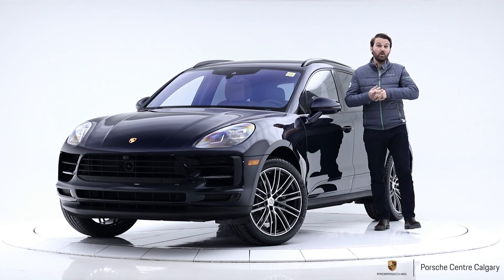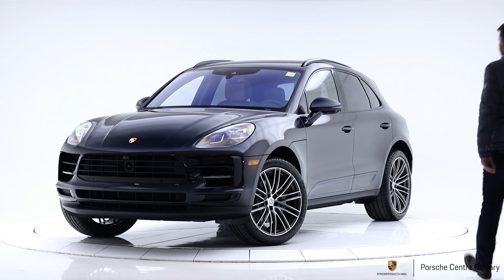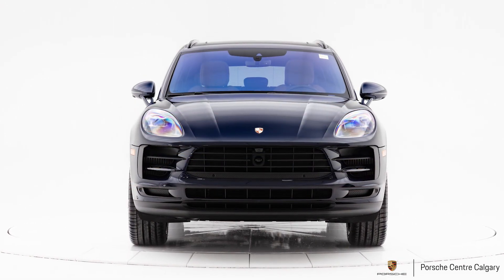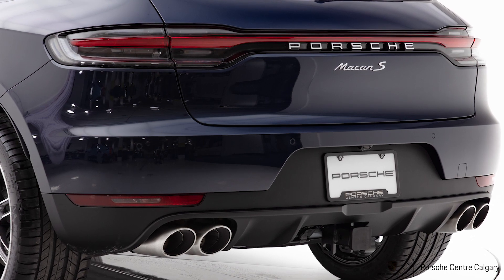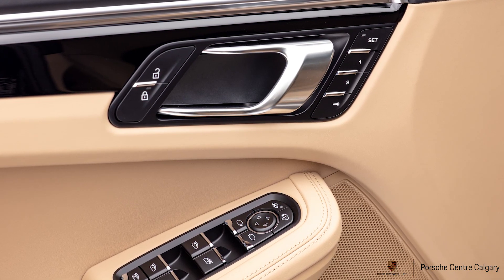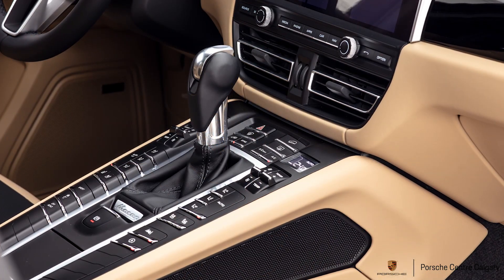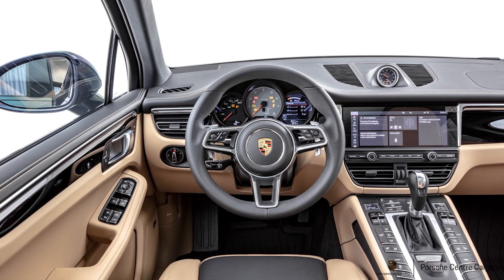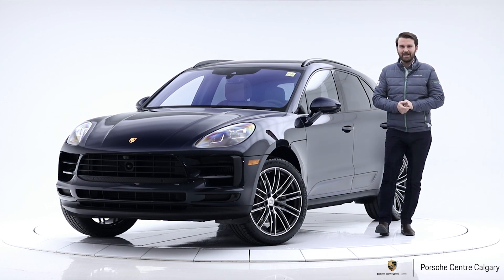$94k 2020 Macan S Night Blue Metallic | (P6080) SOLD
8300 Blackfoot Trail SE
Calgary, AB T2J 7E1
Canada